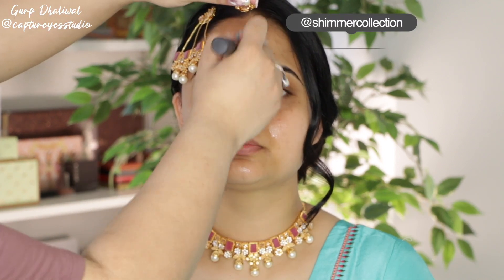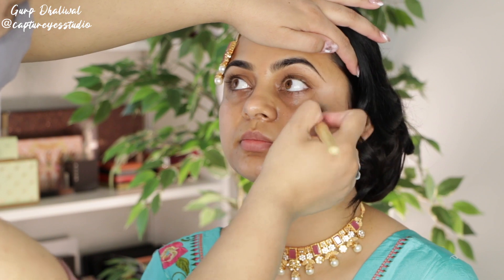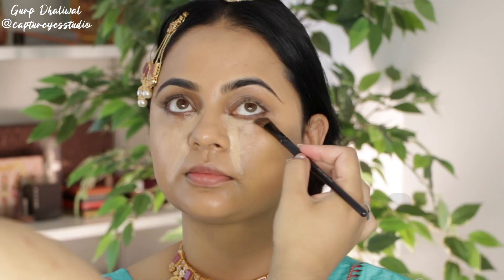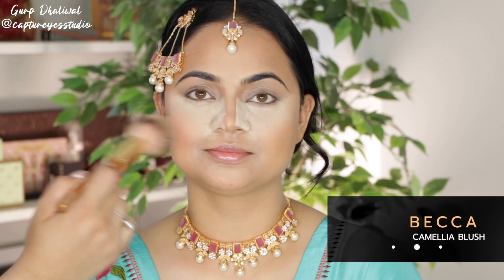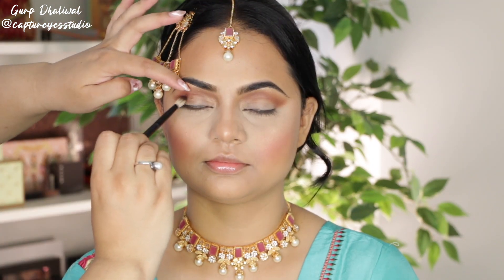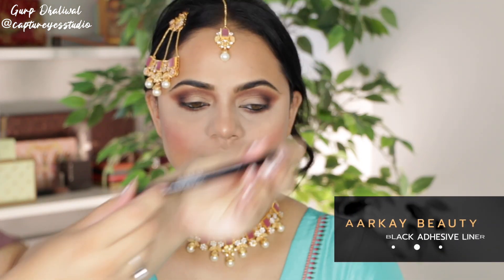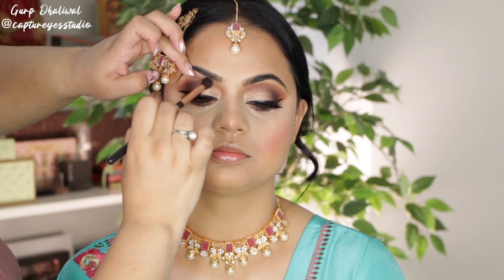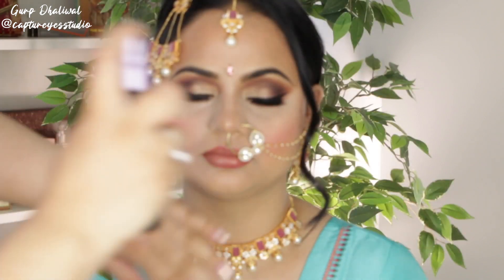INDIAN SUMMER BRIDAL MAKEUP! | Gurp Dhaliwal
Hi everyone! Today's tutorial is a fun indian summer bridal makeup look! I was inpsired by the jewelry from @shimmercollection . I love how this whole look came out. The tarteist amazonian palette on the eyes and the Becca shimmer blush are so pretty together! Also how amazing is the lash adhesive liner from @aarkaybeauty check them out on Instagram!

Let's be friends:
I N S T A G R A M:

Indian jewelry, punjabi wedding, punjabi tutorial, indian bridal tutorial, south asian tutorial, bridal tutorial, punjabi vlogger, gurp dhaliwal, full face makeup tutorial, low updo, indian party hair, hairstyle, tati beauty, indian bridal makeup look, tarte cosmetics, becca cosmetics, bollywood makeup,